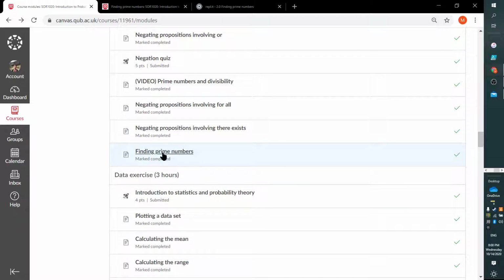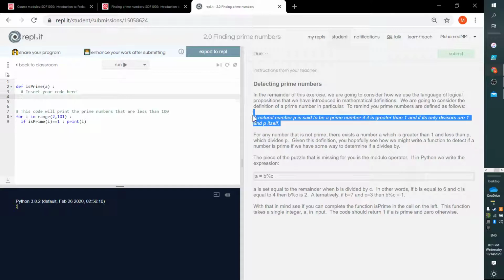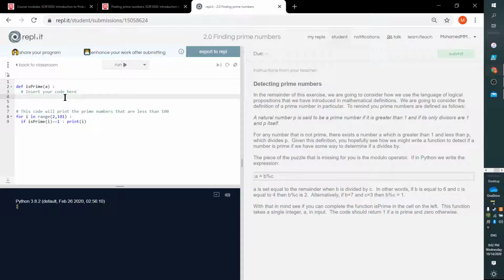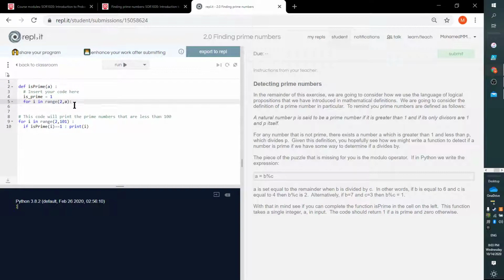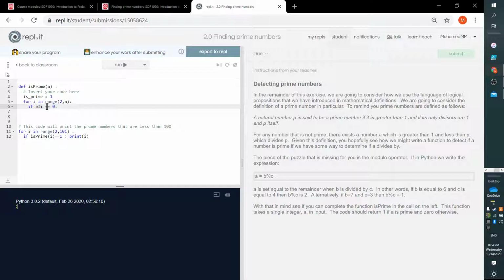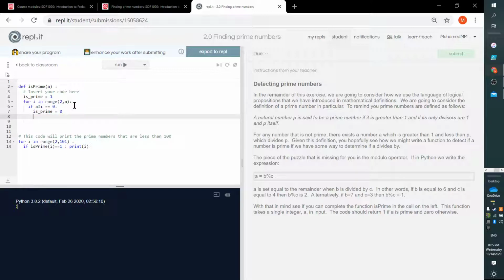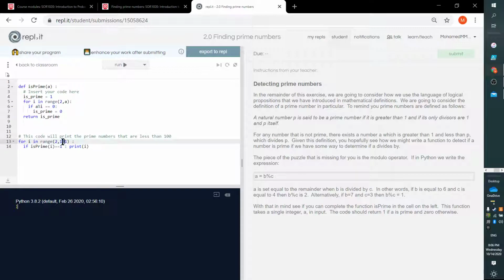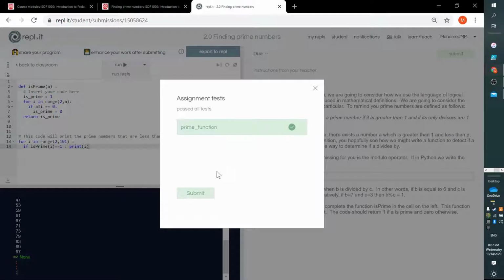SOR1020 | Finding Primes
This video explains how to implement a prime number sieve with python.